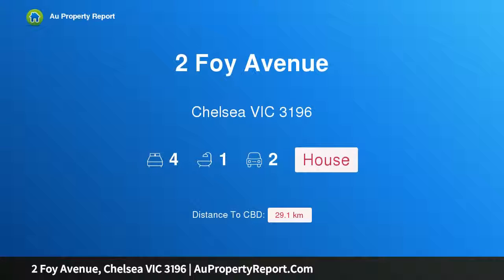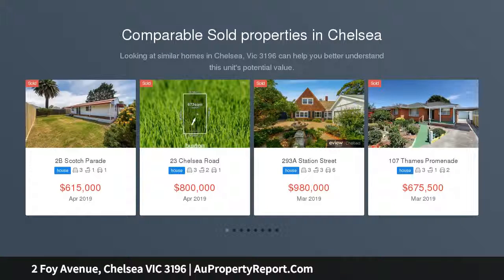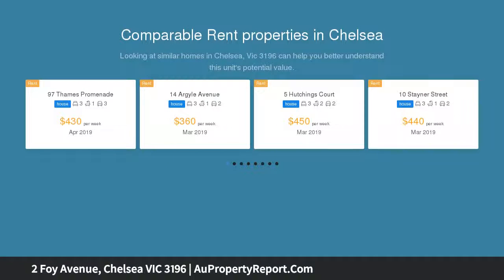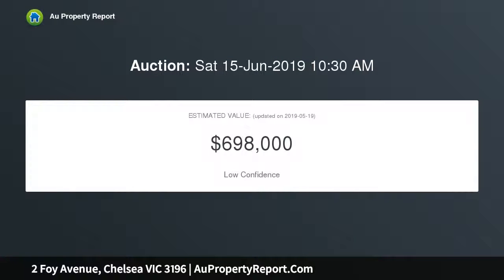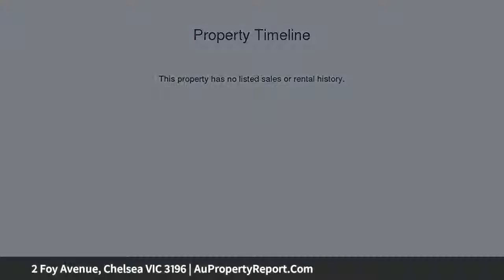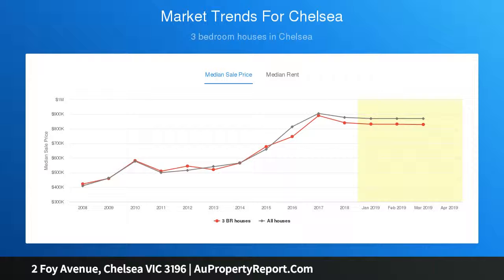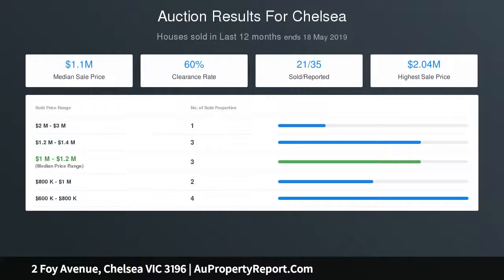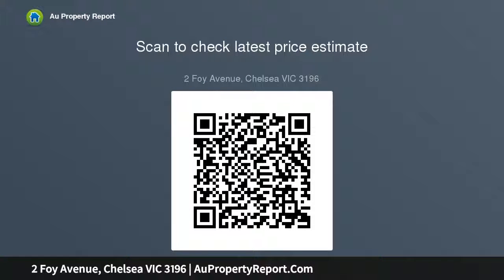2 Foy Avenue, Chelsea VIC 3196 | AuPropertyReport.Com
2 Foy Avenue, Chelsea VIC 3196
Property Type: house
Bedrooms: 4
Bathrooms: 4
Car Space: 2
Rare beachside opportunity with dual street frontages – 640m2 approx.